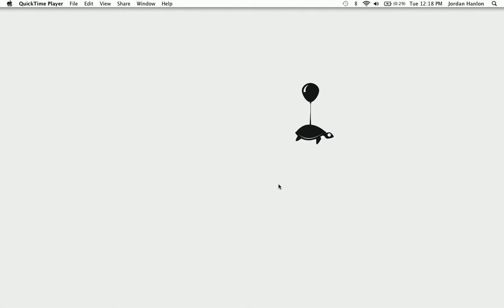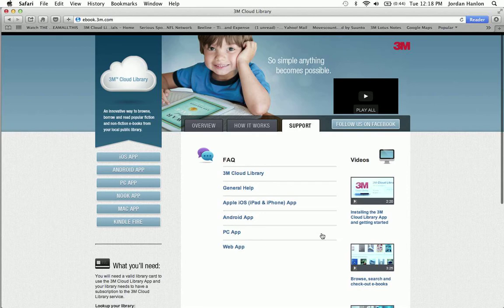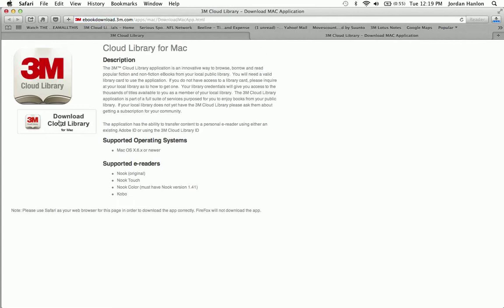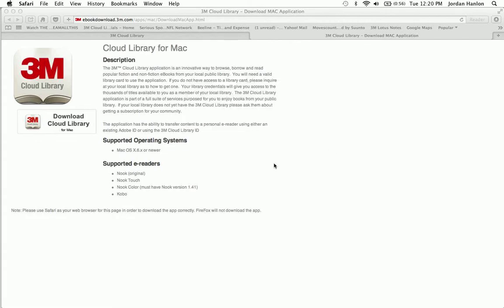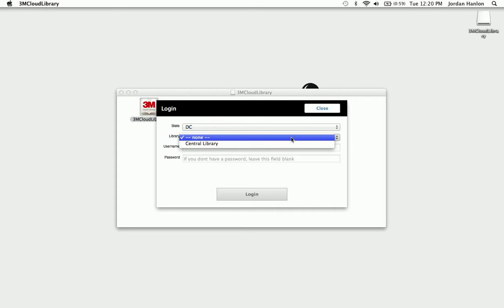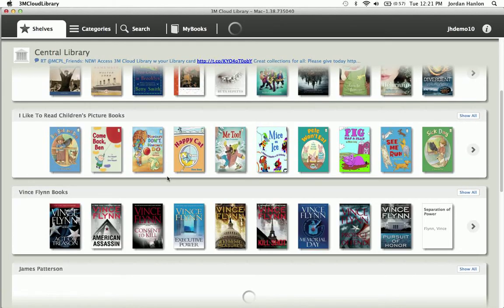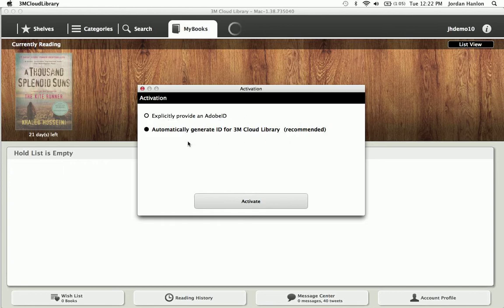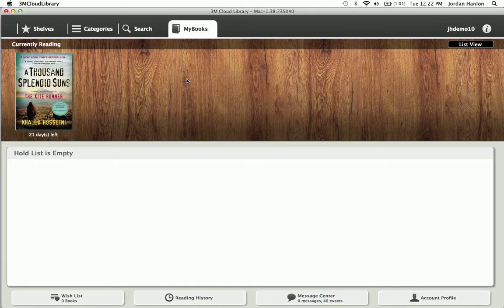How To Download and Install 3M Cloud Library App on Mac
Quick Video on how to download and install the 3M Cloud Library App on a Mac Computer.